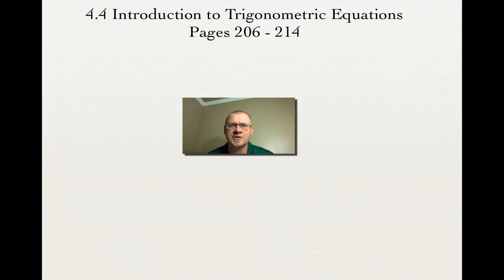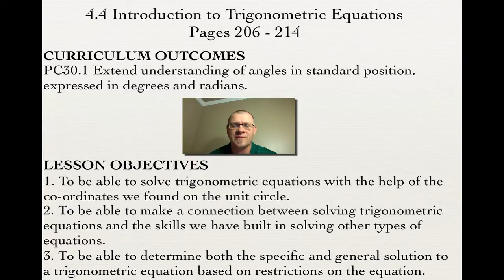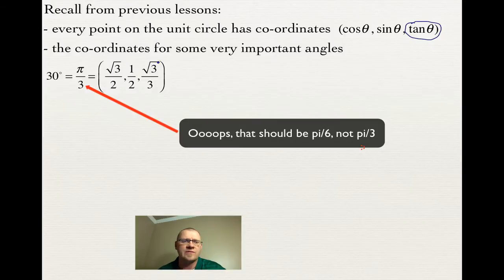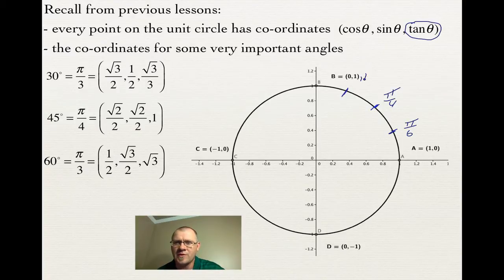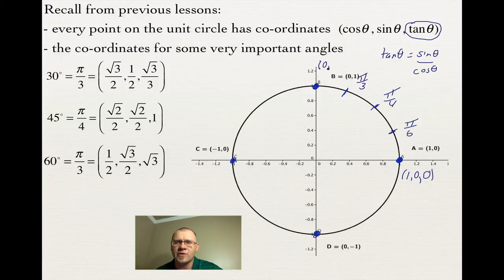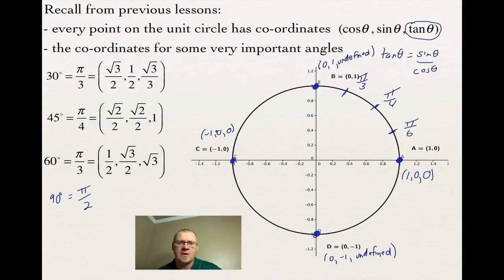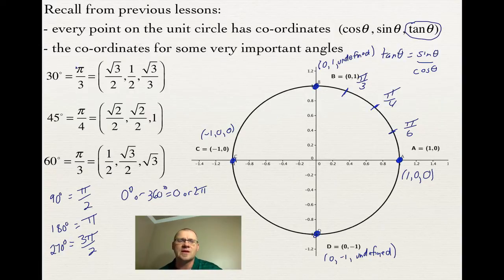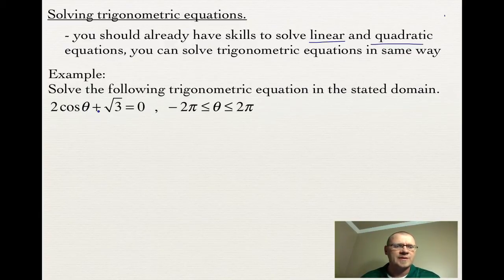4.4 Introduction to Trigonometric Equations (Pre-Calc 30)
A lesson on using the unit circle to help find answers to trigonometric equations.